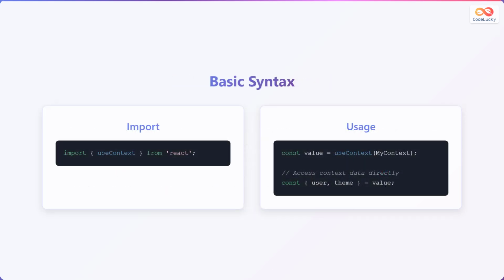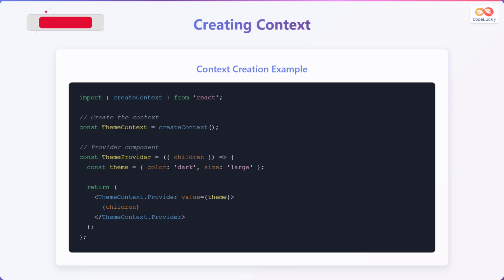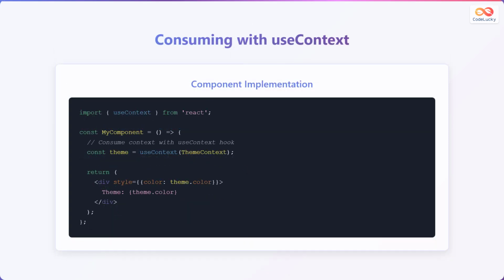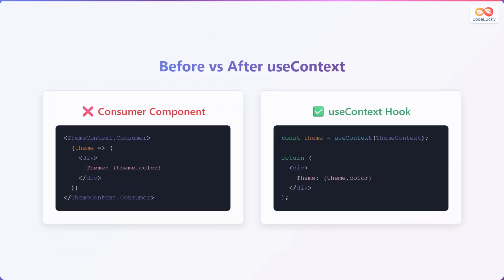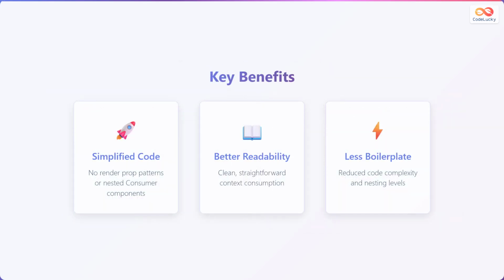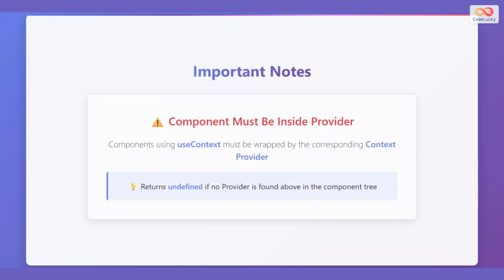React useContext Hook: Simplify Context Consumption for Beginners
Learn how to use the `useContext` Hook in React to efficiently manage and consume context values! 🚀 This beginner-friendly tutorial will guide you through the basics of `useContext`, showing you how to simplify your React code and improve its readability.

We'll cover everything from creating contexts to consuming them within your components, all without the need for cumbersome Consumer components. Say goodbye to nested render props and hello to cleaner, more maintainable code! ✨

In this video, you'll discover:
- What the `useContext` Hook is and why it's useful.
- Basic syntax and usage examples.
- How to create a context and provide values.
- Consuming context values in functional components.
- The benefits of using `useContext` over traditional context methods.
- Important notes and potential pitfalls to avoid.

Level up your React skills with this essential hook! 👍

Chapters:
00:00 - useContext Hook
00:10 - What is useContext?
00:27 - Basic Syntax
00:51 - Creating Context
01:41 - Consuming with useContext
02:15 - Before vs After useContext
02:51 - Key Benefits
03:15 - Important Notes
03:30 - Outro